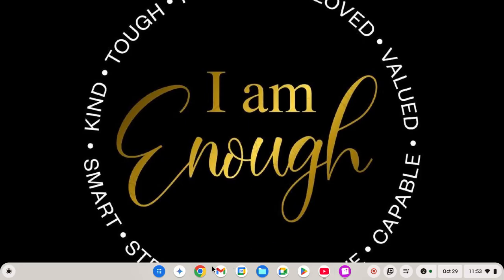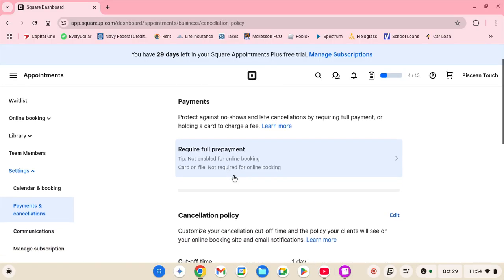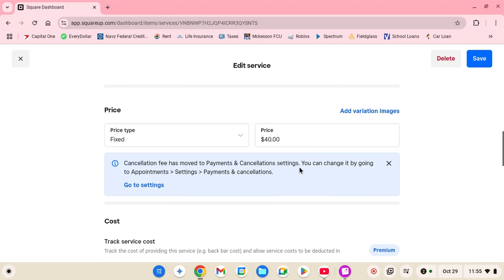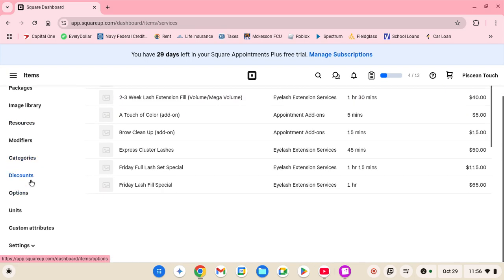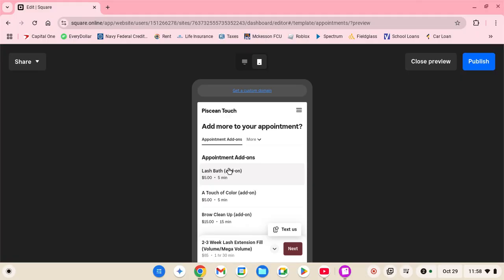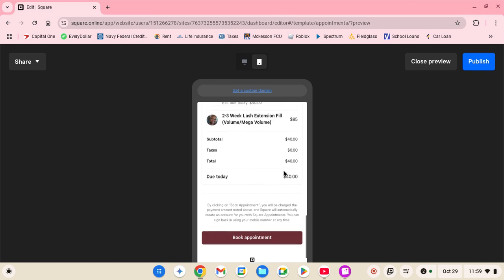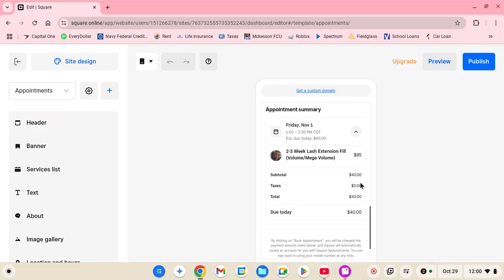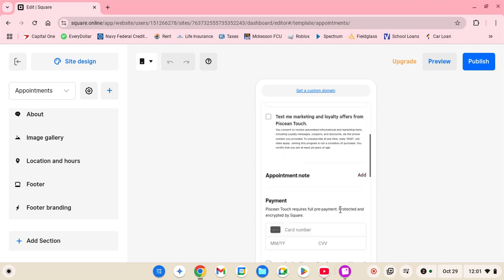How To Accept Deposits Using Square Appointments 2024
We will both earn a reward when you take your first payment! Save on card processing fees for up to $1,000 in sales within the first 180 days or $20 off Square Hardware!

$pisceannatalya

Amazon Wishlist: